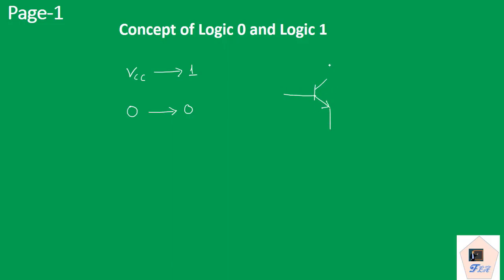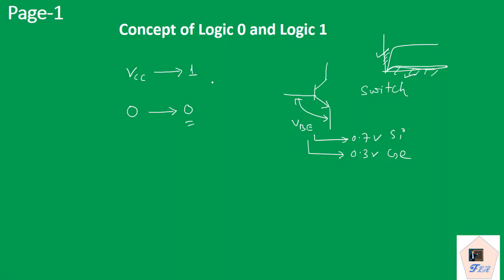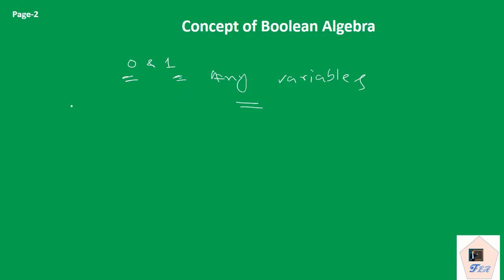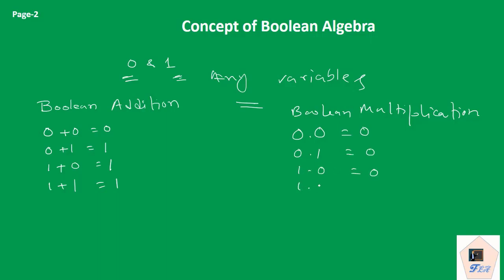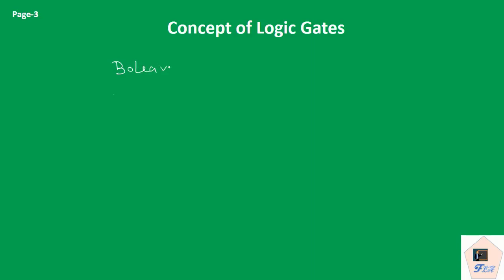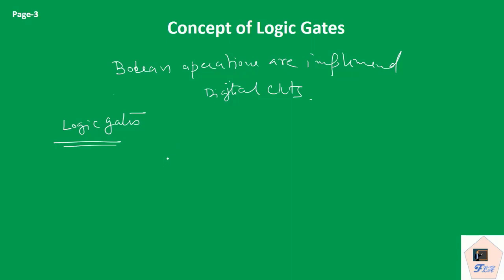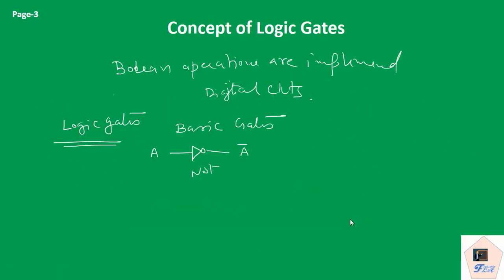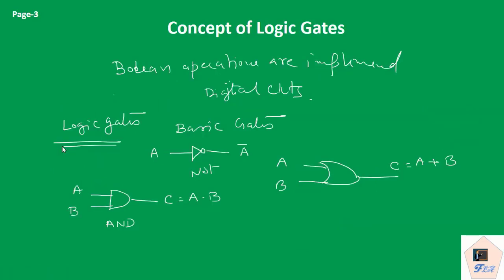Digital Electronics Lecture Series -Lecture-01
Digital electronics Lecture Series

This is the first lecture of this series. Concept of 0 and 1 is discussed here. Further basic Boolean algebra and basic gates are also introduced here.